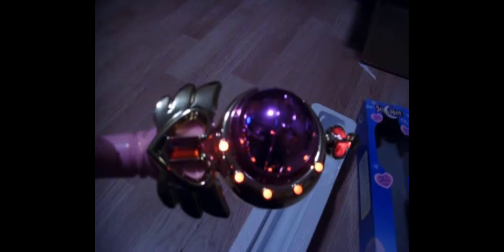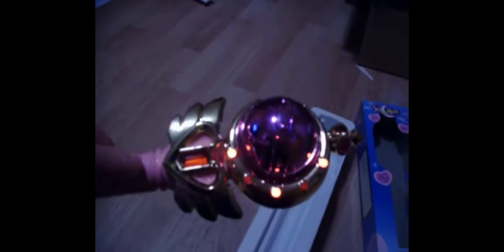Re:Upload Cutie wand